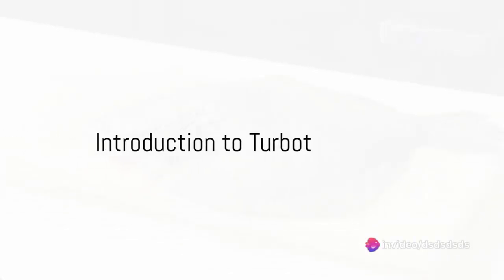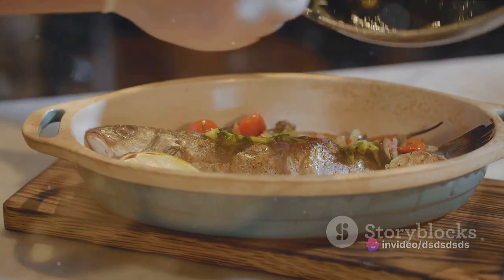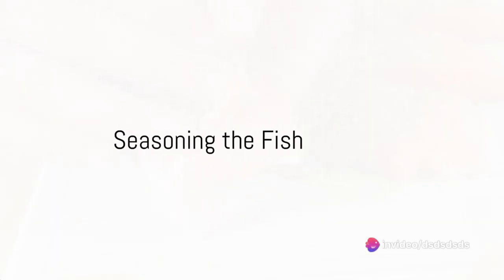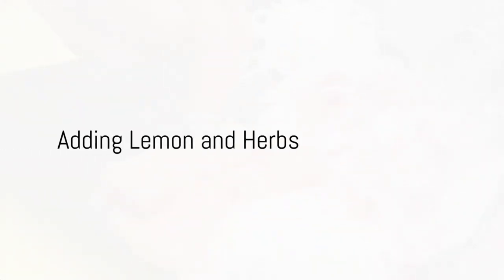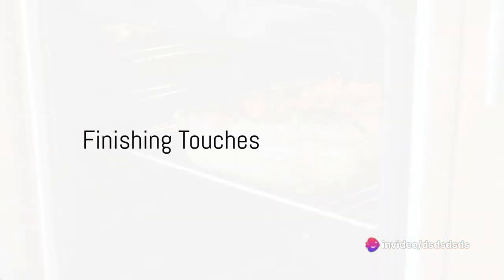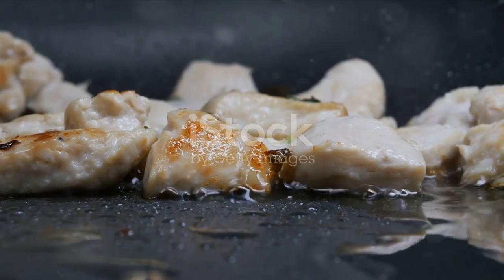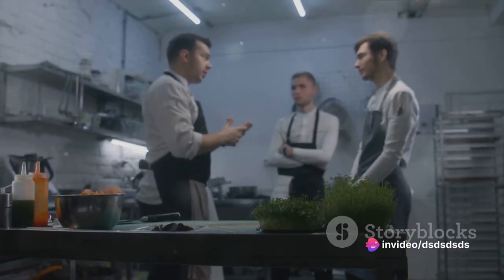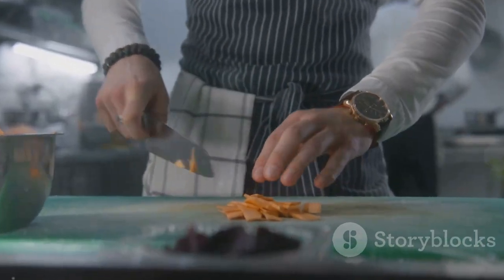Turbot Takedown: A Culinary Guide (How to prepare)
Turbot Takedown: A Culinary Guide

OUTLINE:

00:00:00 Introduction to Turbot
00:00:11 The Beauty of Turbot
00:00:31 Preparing the Oven
00:00:42 Seasoning the Fish
00:00:52 Preparing the Dish
00:01:05 Adding Lemon and Herbs
00:01:16 Baking the Turbot
00:01:26 Finishing Touches
00:01:43 Recap and Conclusion